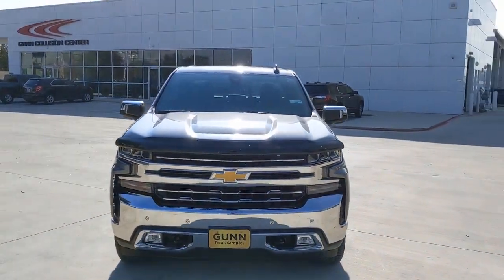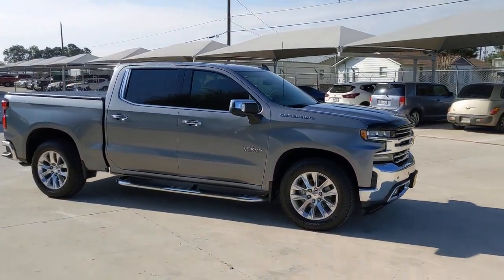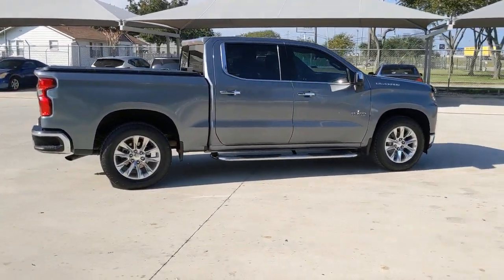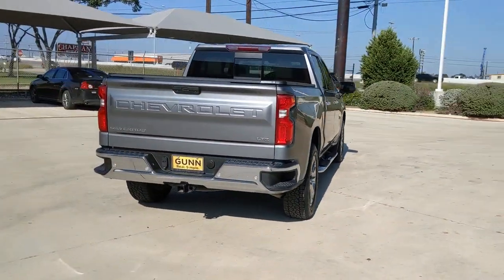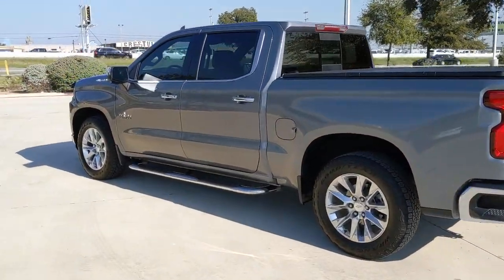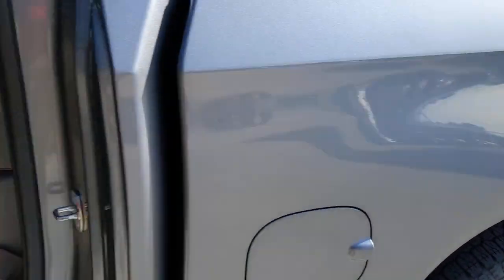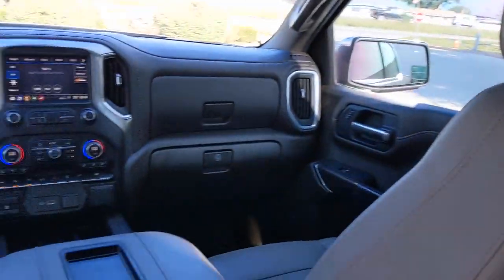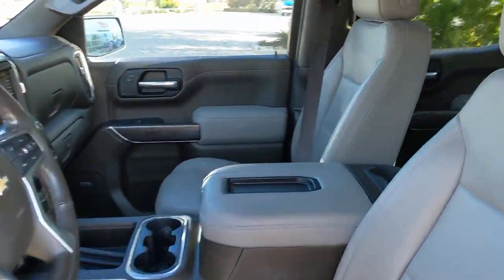2019 Chevrolet Silverado 1500 San Antonio, Houston, Austin, Dallas, Universal City, TX RP13895B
2019 Chevrolet Silverado 1500
2019 Chevrolet Silverado 1500 LTZ - Stock#: RP13895B - VIN#: 1GCPWEED2KZ214332

Gunn Chevrolet
12602 IH 35 North

Recent Arrival!CARFAX One-Owner.Satin Steel Metallic 2019 Chevrolet Silverado 1500 LTZ 8-Speed Automatic RWD EcoTec3 5.3L V8Serving San Antonio, Bexar, Shertz, Selma, Hill Country, Texas 78154.Thank You for shopping with Gunn! We would like to welcome you to a much better way of doing business. Our objective is to provide the highest quality service with our haggle-free One Simple Price method for purchasing new and used vehicles. Customer satisfaction guides our business. We pride ourselves in transpearancy, honesty, and conducting business with real numbers and not the confusing shell game that most dealers play!! Come in where you can relax and enjoy the process without fear of somebody trying to get into your pocket! Give us a Call today and schedule a demonstration drive!
SAFETY PACKAGE  includes (UD5) Front and Rear Park Assist  (UKC) Lane Change Alert with Side Blind Zone Alert and (UFG) Rear Cross Traffic Alert (Includes Perimeter Lighting. 2WD models include (V76) front recovery hooks.,UNIVERSAL HOME REMOTE,GIDEON/VERY DARK ATMOSPHERE  PERFORATED LEATHER-APPOINTED SEAT TRIM,CONSOLE  FLOOR MOUNTED  with cup holders  cell phone storage  power cord management  hanging file holder capability,SEATS  FRONT BUCKET  with center console,SAFETY ALERT SEAT,LICENSE PLATE KIT  FRONT,LTZ CONVENIENCE PACKAGE  includes (A50) bucket seats with (D07) center console  (KQV) heated and ventilated front seats  (A48) rear sliding power window  (UG1) Universal Home Remote  (MCZ) 2 USB ports with auxiliary input and (QT6) power up/down tailgate; Crew Cab models include (KA6) rear heated seats,FORWARD COLLISION ALERT,BOSE SOUND SYSTEM  PREMIUM 7-SPEAKER SYSTEM  with Richbass woofer,WIRELESS CHARGING,SATIN STEEL METALLIC,TAILGATE  GATE FUNCTION POWER UP/DOWN  with power lock and release,REAR AXLE  3.23 RATIO,LTZ CONVENIENCE PACKAGE II  includes (IOT) Chevrolet Infotainment System with Navigation and 8 diagonal color touch-screen  (UQA) Bose Premium Audio System and (K4C) Wireless Charging,ENGINE  5.3L ECOTEC3 V8  (355 hp [265 kW] @ 5600 rpm  383 lb-ft of torque [518 Nm] @ 4100 rpm); featuring all-new Dynamic Fuel Management that enables the engine to operate in 17 different patterns between 2 and 8 cylinders  depending on demand  to optimize power delivery and efficiency (STD),TRANSMISSION  8-SPEED AUTOMATIC  ELECTRONICALLY CONTROLLED  with overdrive and tow/haul mode. Includes Cruise Grade Braking and Powertrain Grade Braking (STD),REAR CROSS TRAFFIC ALERT,LANE CHANGE ALERT WITH SIDE BLIND ZONE ALERT,WINDOW  POWER  REAR SLIDING  with rear defogger,RECOVERY HOOKS  FRONT  FRAME-MOUNTED  BLACK,TIRES  275/60R20SL ALL-TERRAIN  BLACKWALL,AUDIO SYSTEM  CHEVROLET INFOTAINMENT 3 PREMIUM SYSTEM WITH CONNECTED NAVIGATION  8 diagonal HD color touchscreen  AM/FM stereo  Bluetooth audio streaming for 2 active devices  Apple CarPlay and Android Auto capable  enhanced voice recognition  additional memory for in-vehicle apps  cloud connected personalization for select infotainment and vehicle settings. Subscription required for enhanced and connected services after trial period.,LTZ PREFERRED EQUIPMENT GROUP  includes standard equipment,INTELLIBEAM  AUTOMATIC HIGH BEAM ON/OFF,GVWR  6900 LBS. (3130 KG)  (STD),FRONT AND REAR PARK ASSIST  ULTRASONIC,TIRE  SPARE 255/80R17SL ALL-SEASON  BLACKWALL,USB PORTS  2 (FIRST ROW) LOCATED ON INSTRUMENT PANEL,LANE KEEP ASSIST WITH LANE DEPARTURE WARNING,FRONT PEDESTRIAN BRAKING,SAFETY PACKAGE II  includes (UEU) Forward Collision Alert  (UHX) Lane Keep Assist with Lane Departure Warning  (UHY) Low Speed Forward Automatic Braking  (UKJ) Front Pedestrian Braking  (TQ5) IntelliBeam headlamps  (UE4) Following Distance Indicator and (HS1) Safety Alert Seat,FOLLOWING DISTANCE INDICATOR,LOW SPEED FORWARD AUTOMATIC BRAKING,SEATS  HEATED SECOND ROW OUTBOARD SEATS,LTZ TEXAS EDITION  includes (PCZ) LTZ Convenience Package  (PQB) Safety Package and Texas Edition badging,WHEELS  20 X 9 (50.8 CM X 22.9 CM) POLISHED FINISH,SEATS  VENTILATED DRIVER AND FRONT PASSENGER,Tow Hitch,Locking/Limited Slip Differential,Rear Wheel Drive,Power Steering,ABS,4-Wheel Disc Brakes,Aluminum Wheels,Tires - Front All-Season,Tires - Rear All-Season,Tires - Front All-Season,Tires - Rear All-Season,Daytime Running Lights,Fog Lamps,Heated Mirrors,Power Mirror(s),Mirror Memory,Power Folding Mirrors,Privacy Glass,AM/FM Stereo,MP3 Player,Bluetooth Connection,Auxiliary Audio Input,Smart Device Integration,HD Radio,Satellite Radio,Requires Subscription,Bluetooth Connection,WiFi Hotspot,MP3 Player,Auxilia